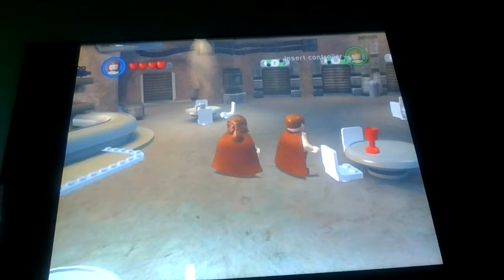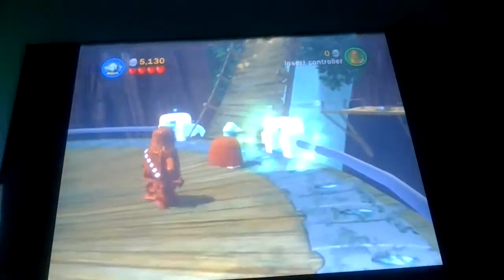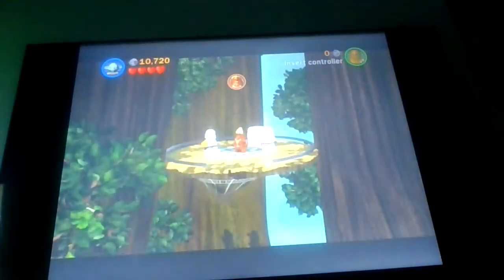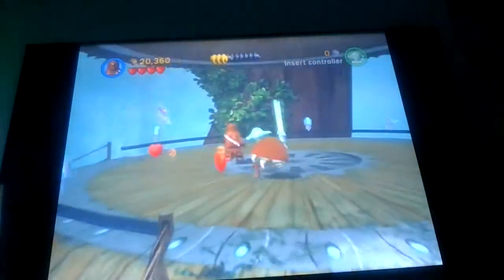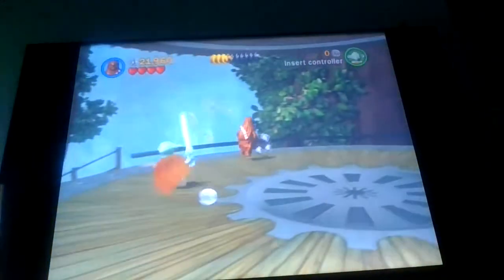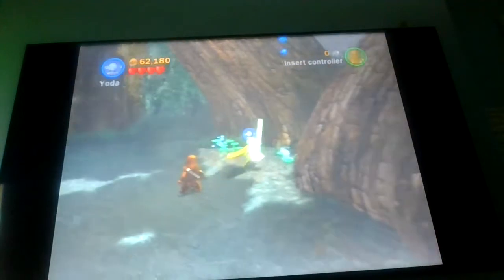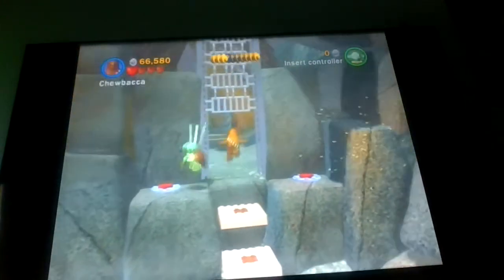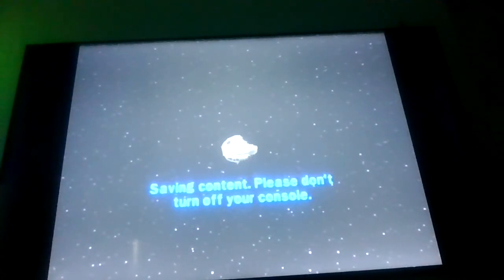Lets play lego star wars the complete saga episode # 16 may the 4th be with u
This is episode # 16 of my lego star wars the complete saga in this episode it is star wars day & we did level 16 Defense of kashyyyk & execute order 66 & may the 4th be with you.